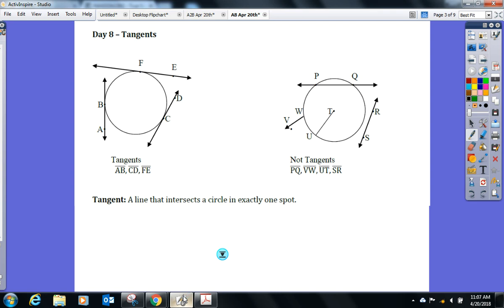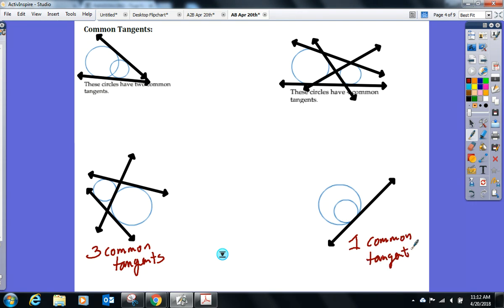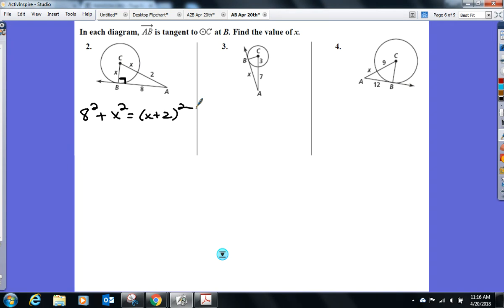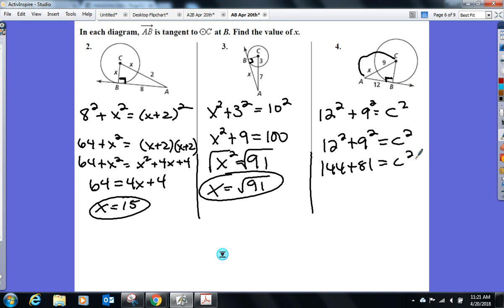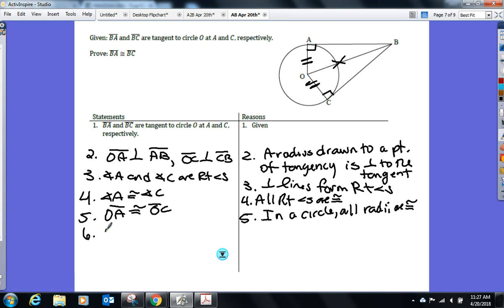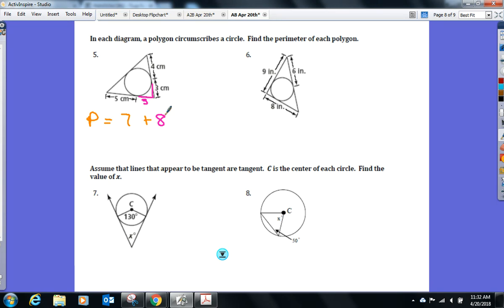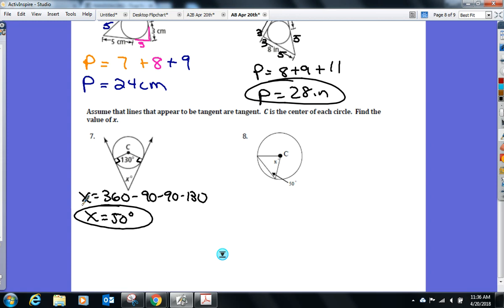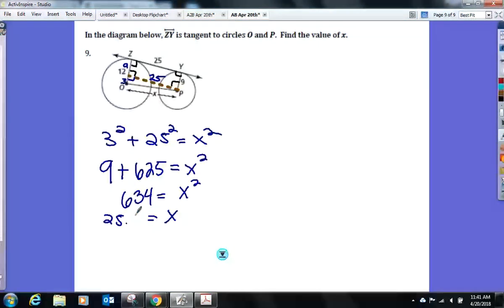Geometry AB April 20th - Unit #10 - Tangents